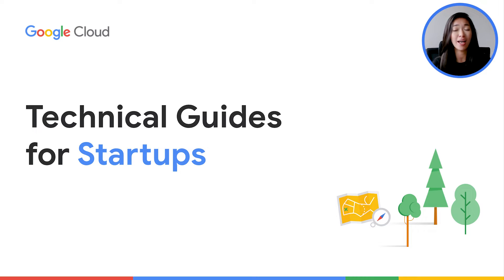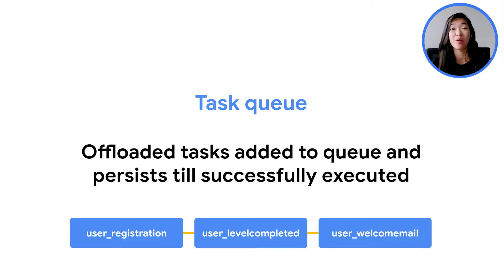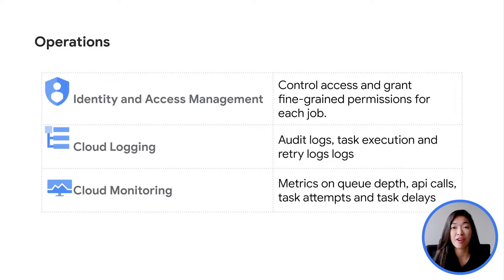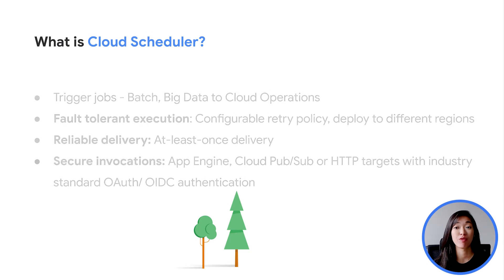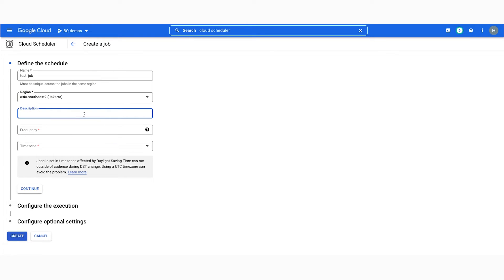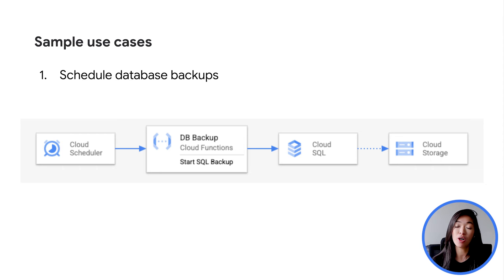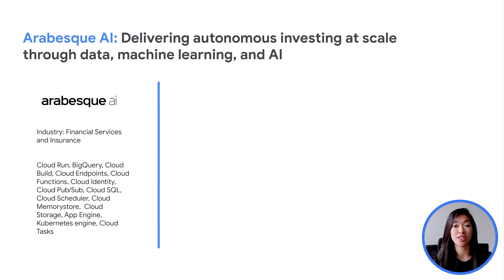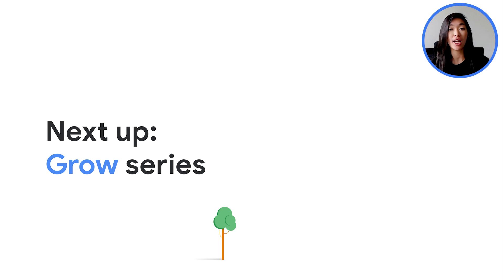Getting started on Cloud Tasks and Cloud Scheduler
Automate transfer of data between Data Lake and Data Warehouse on Google Cloud using scheduled Jobs

Here to bring you the latest news in the startup program by Google Cloud is Hilda Poh!

Welcome to the second season of the Google Cloud Technical Guides for Startups - the Build Series.

Build Series - Episode 12: Getting started on Cloud Tasks and Cloud Scheduler

Chapters:
0:06 - Intro
0:49 - Agenda
1:10 - Intro to Cloud Tasks
4:20 - Cloud Tasks use cases
5:38 - Intro to Cloud Scheduler
7:05 - Demo time
9:03 - Cloud Scheduler use cases
9:50 - Combining Cloud Tasks and Cloud Scheduler
11:35 - Customer case study
12:05 - Wrap up!
12:18 - Concluding the Build Series!